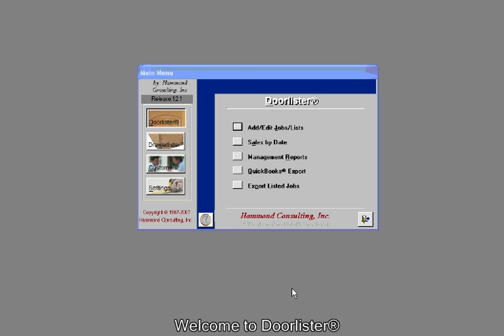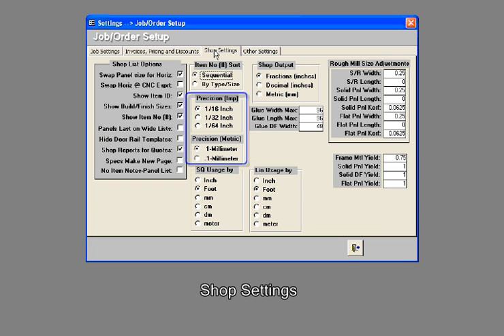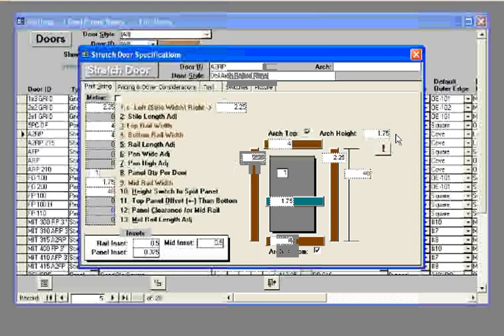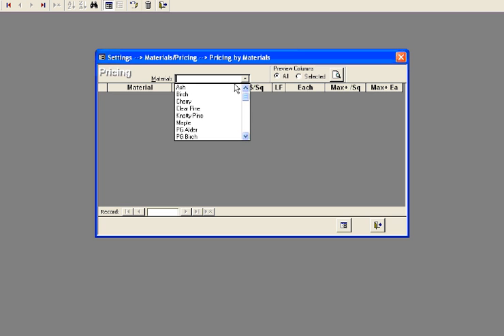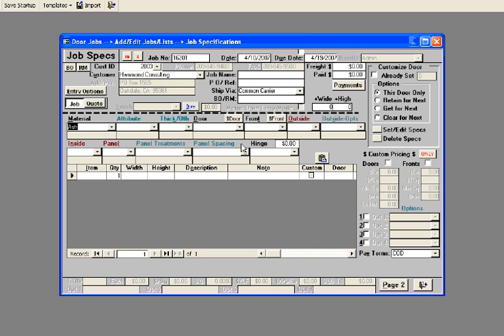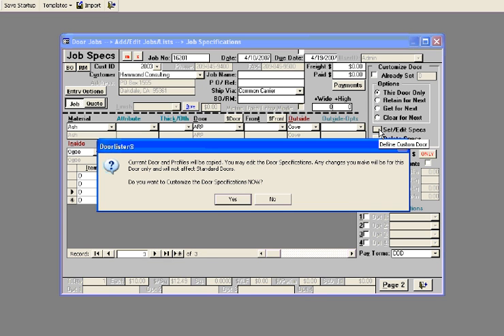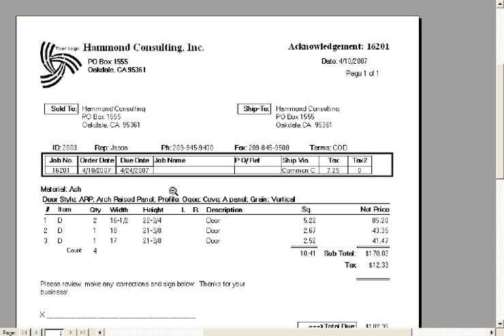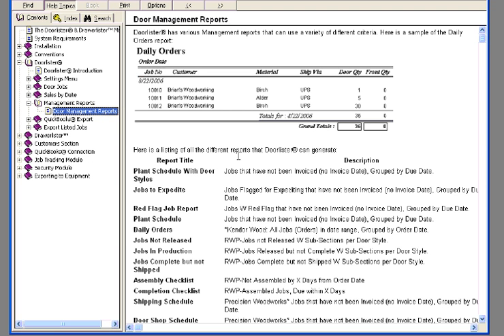Doorlister Grand Tour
Tour of Doorlister®, the software for Cabinet Door Manufacturing.